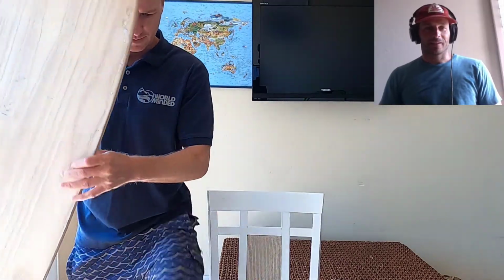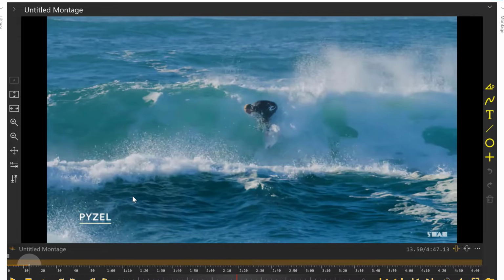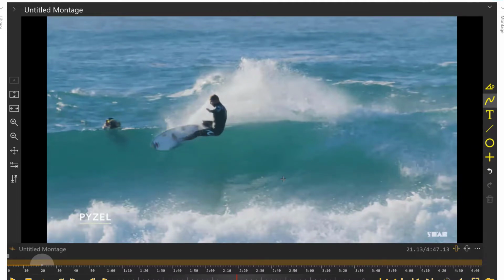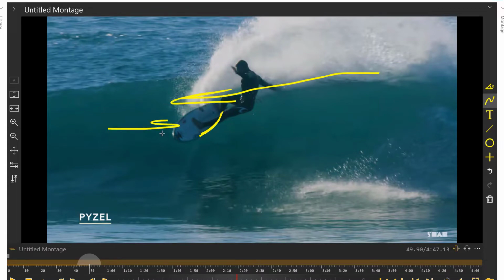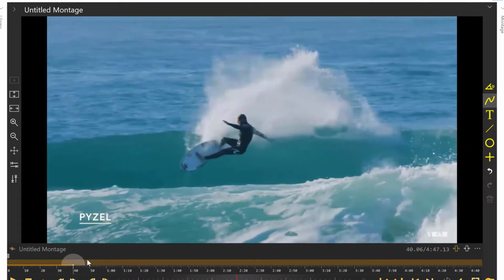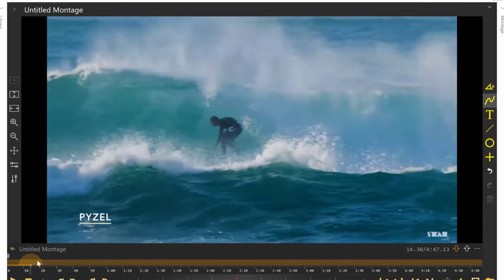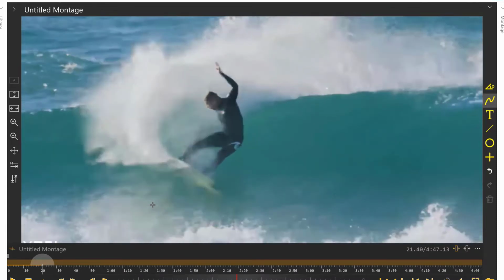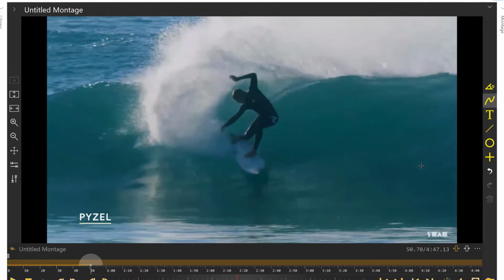Ep 14 – Turn Physics, Mick’s ACL Injury Analysis, and Average Surfer Training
Rob and Jim debate the possible causes of Mick’s ACL Injury, analyze the physics behind a layback turn, and share the passion behind a new board obsession on this week’s Dropping In Surf Show.

The Dropping In Surf Show brings in a little math, a little science with a lot of surfing.